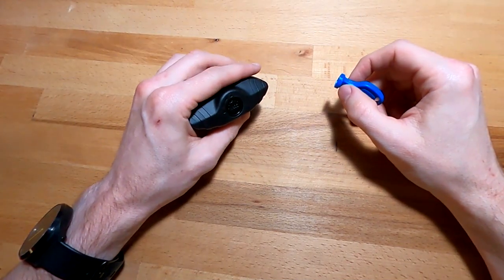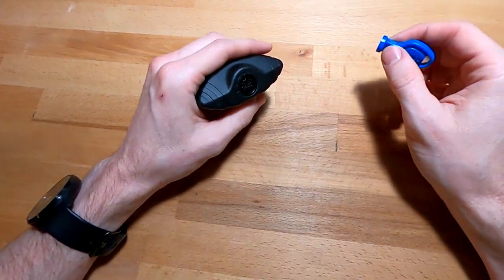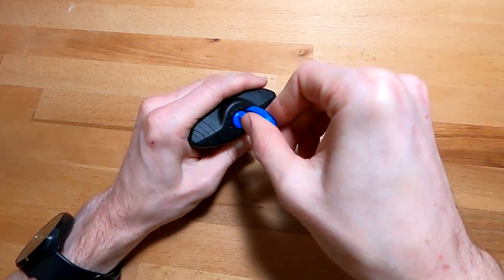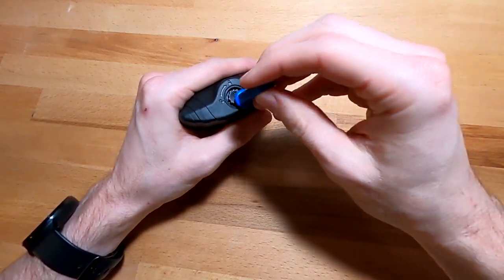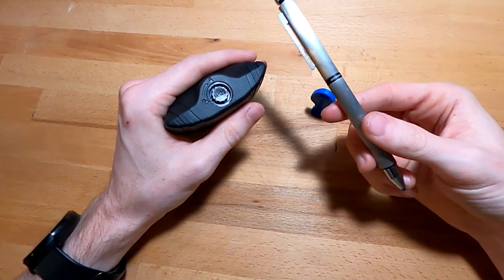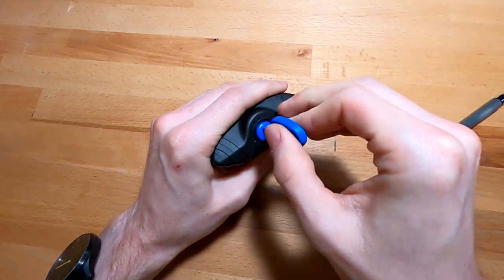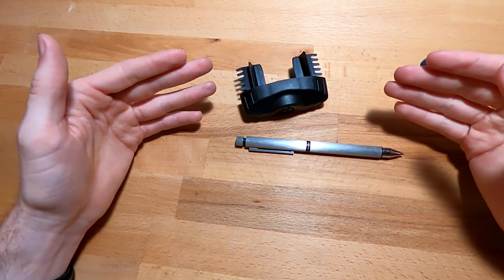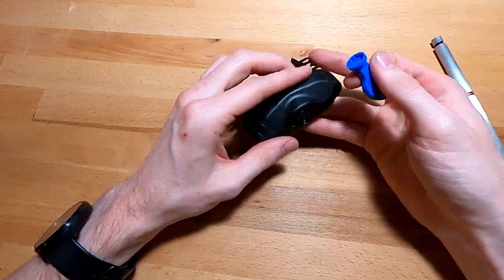[1438] Rhino Rack Crossbar Lock Opened With A Pen!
This isssss the Lock Picking BACHELOR. I just thought it was funny how easy it was to unlock these without the key and it made me think of LPL.

And me if you want I guess.